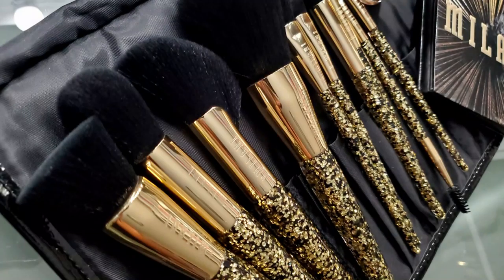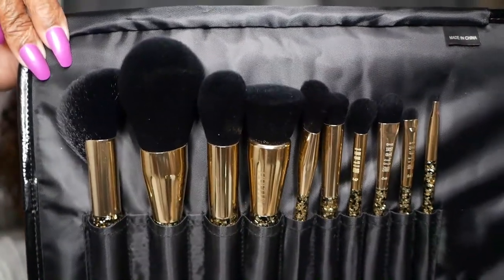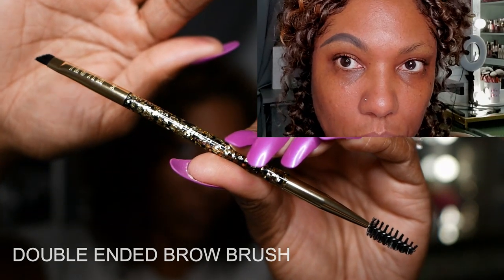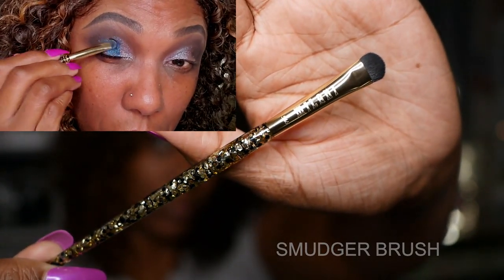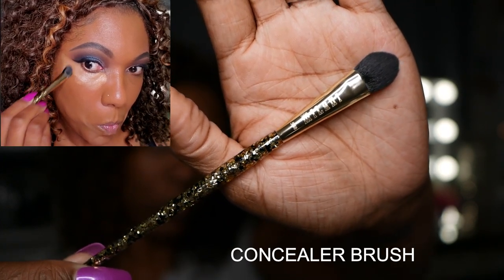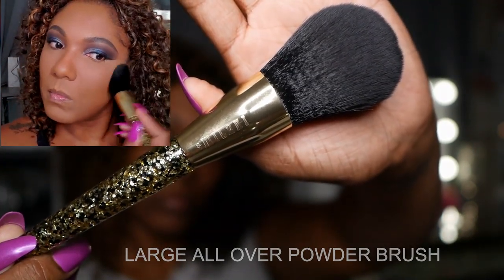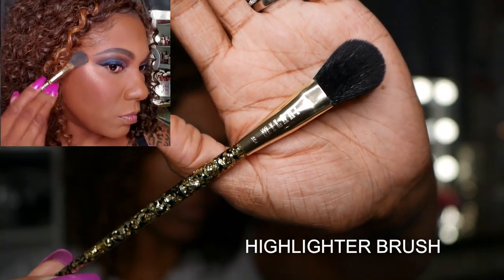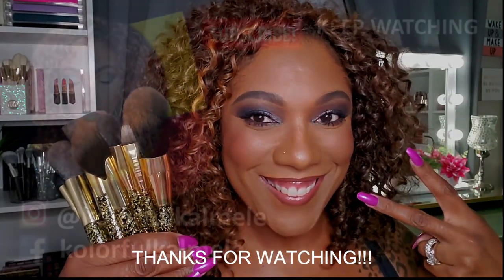NEW!!! MILANI LUXE BRUSH SET REVIEW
Hi Guys!!

Thank you for stopping by to check out my video trying out the new Milani Luxe Brush Set.  These are just my thoughts and first impressions.